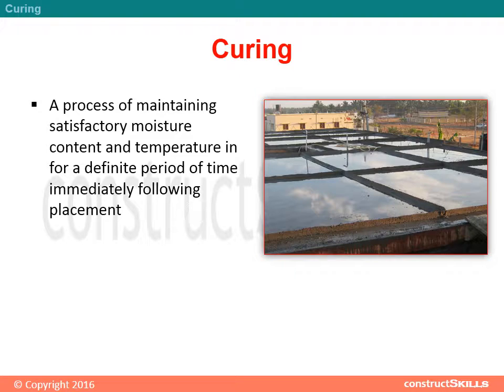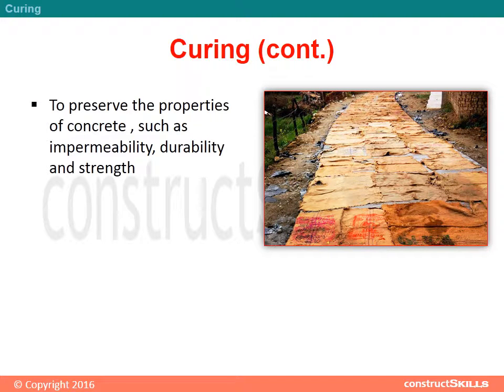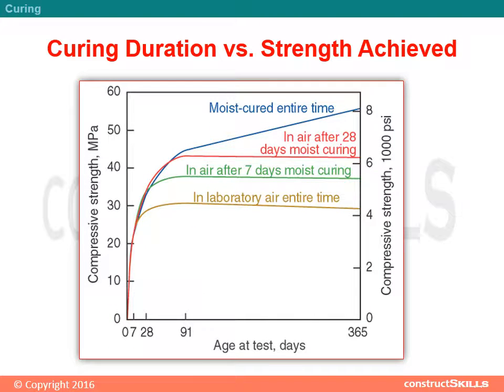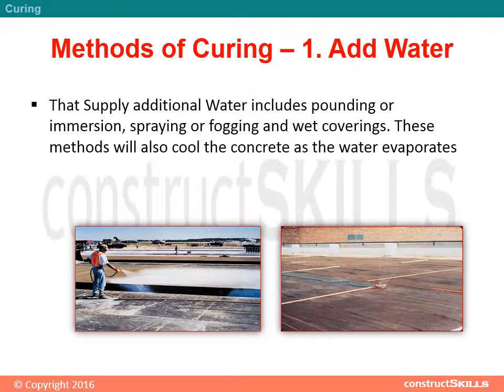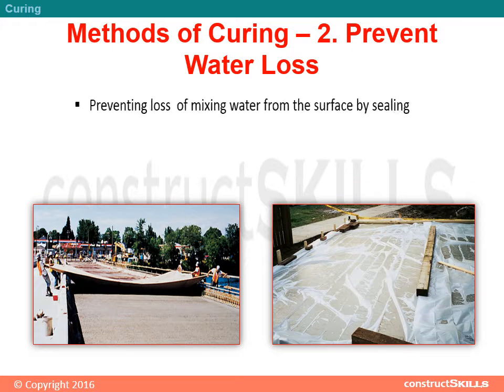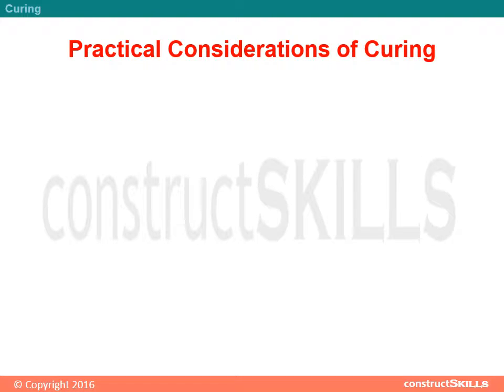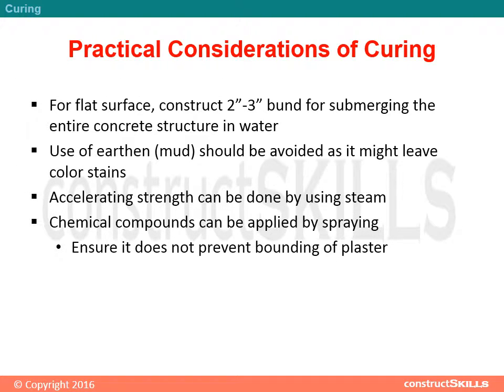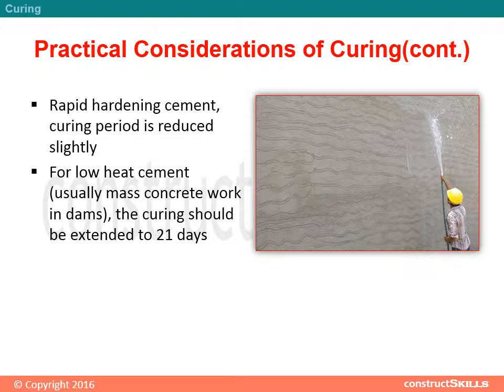3 19 Curing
Videos about curing, curing duration, methods of curing and practical considerations of curing.